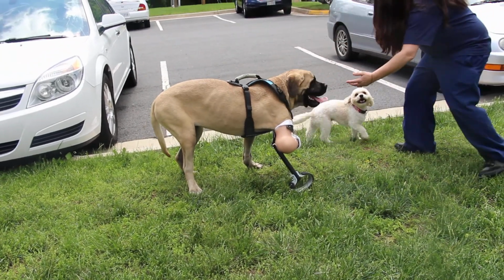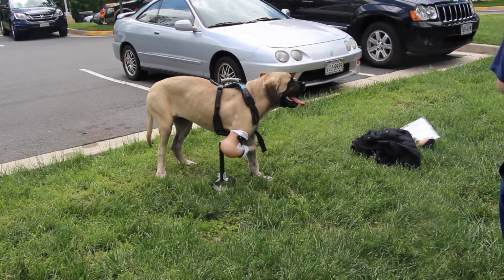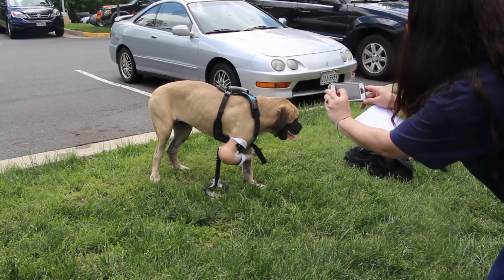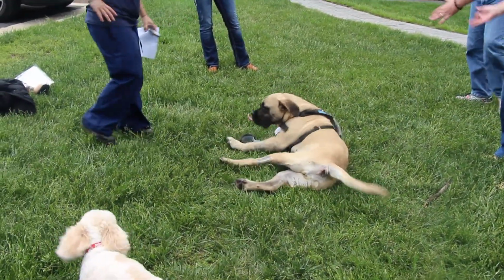Angel Gets a New Step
Angel goes for the first fitting of her prosthetic limb, built by Animal Ortho Care of Chantilly, Virginia.  She is just learning to walk like all the other pups. Way to Go, Angel, Woo Hoo!!!